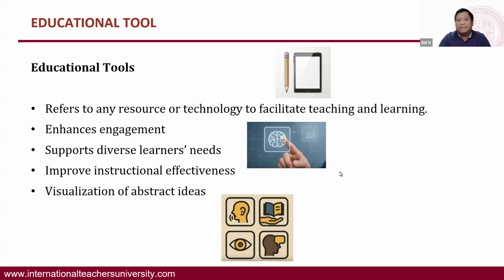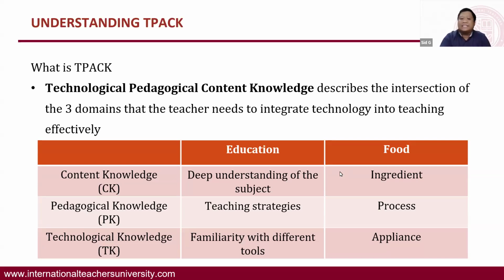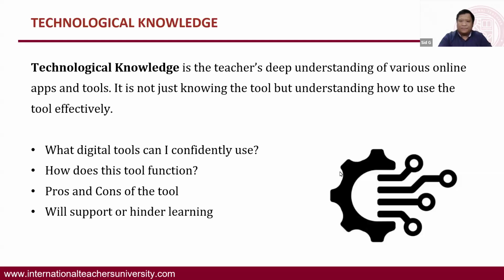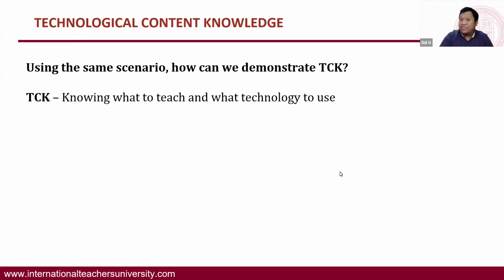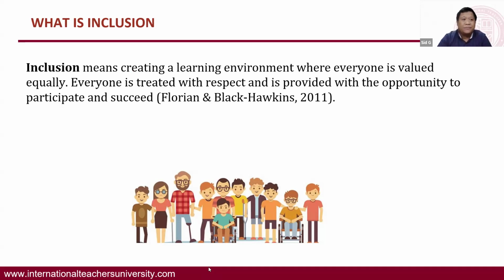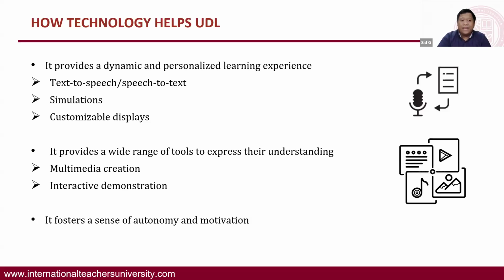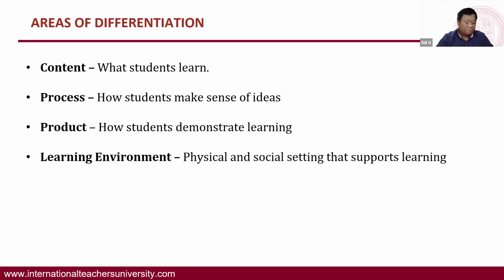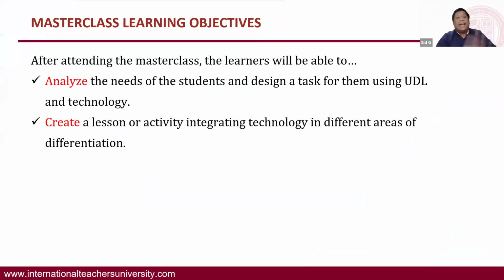ITU Learners' Masterclass: Sidney Guiang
An insightful Masterclass on "Building Frameworks for Technology Integration to Improve Student Learning in the Secondary Math Classroom" by Sidney Guiang, an M.Ed Student at International Teachers University.